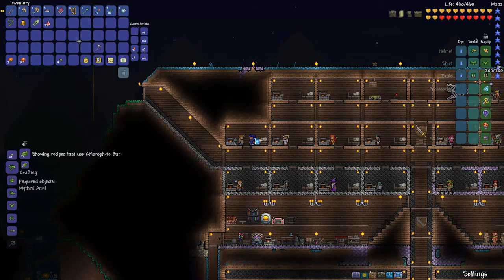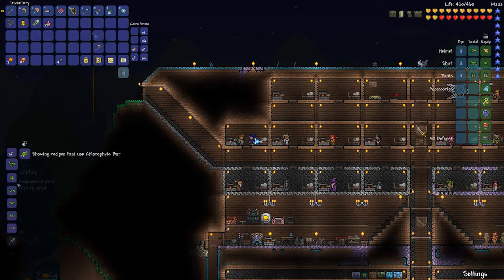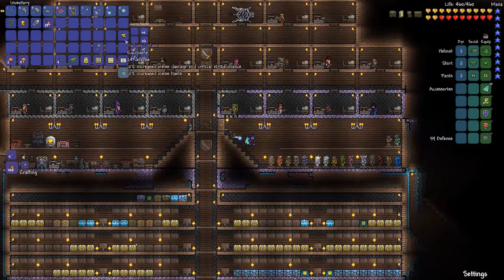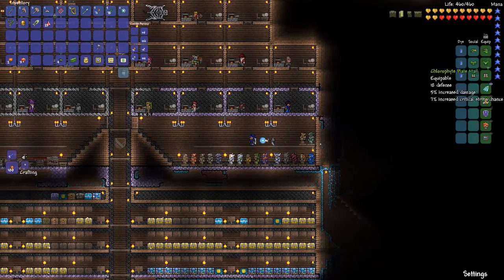Terraria 1.2 with Trexcw: Episode 66- Full Chlorophyte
In this episode of Terraria we venture out into the jungle and find ourselves some Chlorophyte. Enjoy!